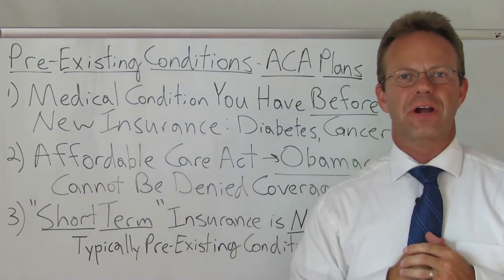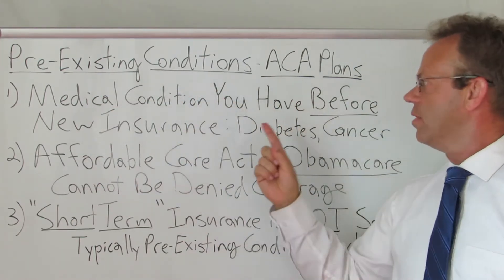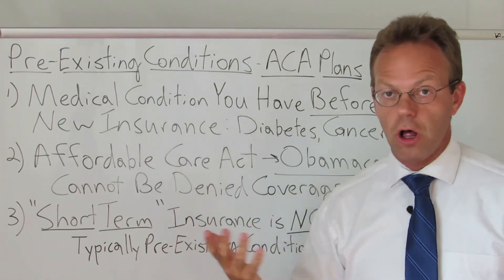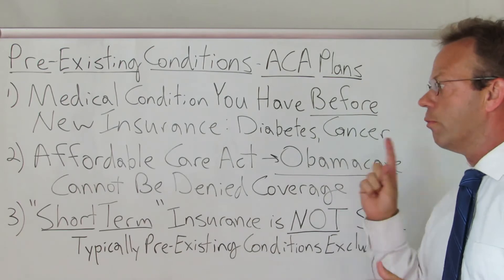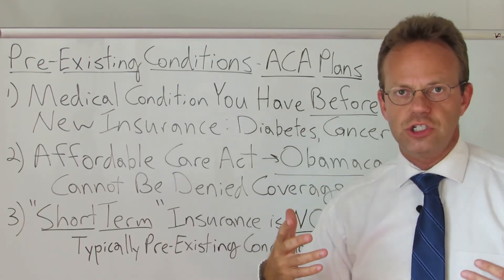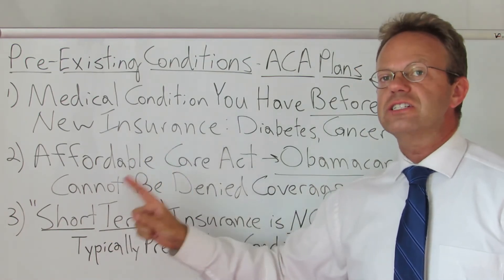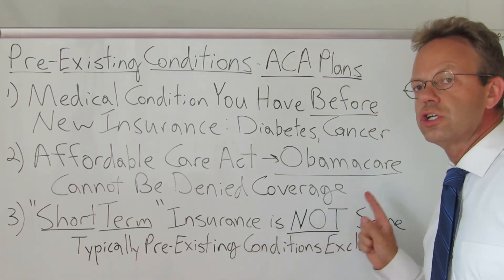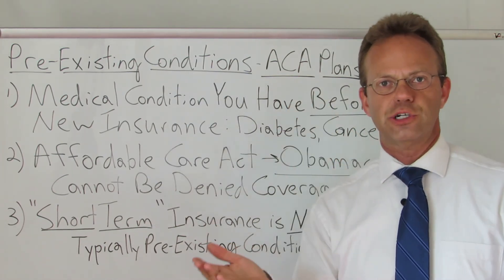Pre-Existing Conditions and Obamacare Health Insurance: 2021 Open Enrollment Nov 1 - Dec 15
A Pre-Existing Condition is a Medical Condition That You Have Before Starting New Health Insurance.  That is, the condition existed BEFORE your insurance coverage.

Because of the Affordable Care Act (ACA) of 2010, Obamacare Health Insurance Plans for individuals and families MUST COVER Pre-Existing Conditions.

However, there is a different type of individual health insurance called 'Short-Term' Health Insurance or 'Short-Term' Plans.  These plans typically DO NOT Cover Pre-Existing Conditions.

It is important to know the difference.

About Texas Family Insurance:

Texas Family Insurance's Mission Is To Sign Up Texans in the Dallas-Fort Worth, Houston, San Antonio and Austin Areas for Obamacare Health Insurance... Getting Them the Largest Government Subsidy and the Lowest Cost, Highest Quality Health Insurance They Can.

Dr. Eric Bricker is an Internal Medicine Physician and Founder of Texas Family Insurance.  Dr. Bricker Previously Founded a Company That Helped Over 2 Million People with Their Health Insurance.

Dr. Bricker Believes People Deserve 1) High Quality Healthcare, 2) Access to Health Insurance and 3) Access to Affordable Medications.

The Best Healthcare in the World is of No Use If People Can't Access It... That's Why He Started Texas Family Insurance.